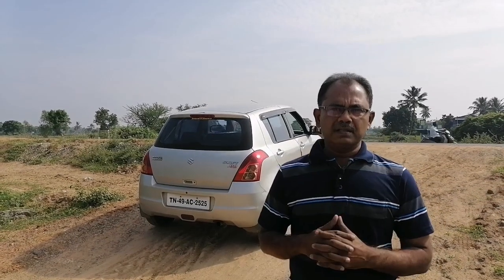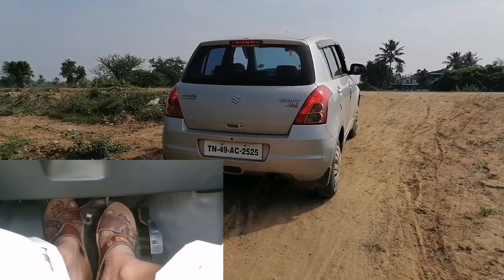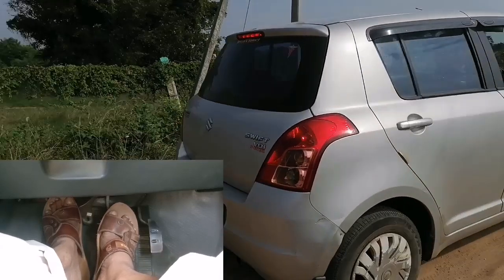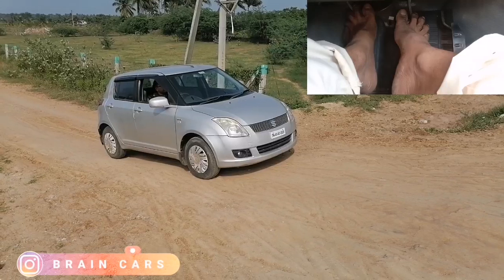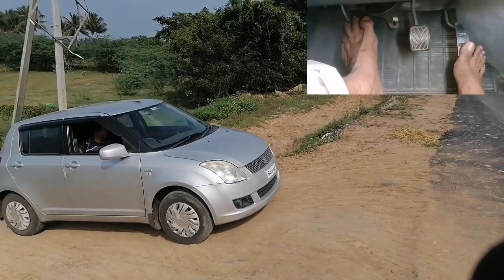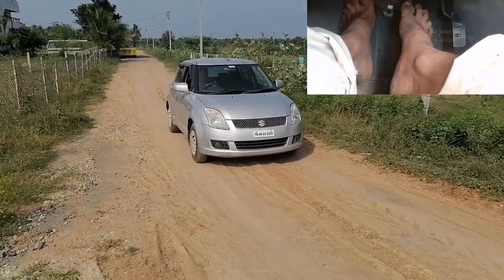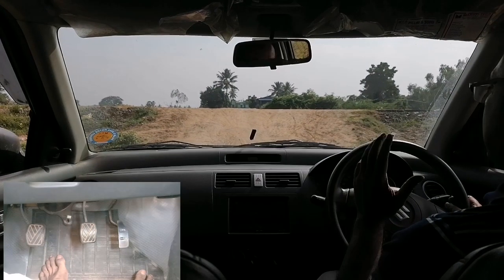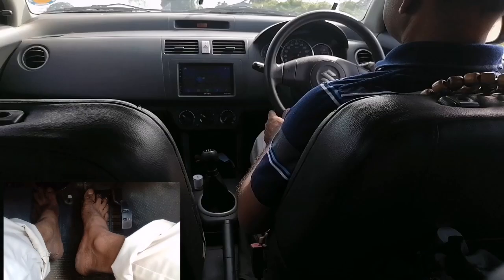Uphill drive for beginers in tamil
This video about how to uphill drive by using  hand break and clutch control for beginers this will more help for new driver who suffering on uphill drive#brain cars